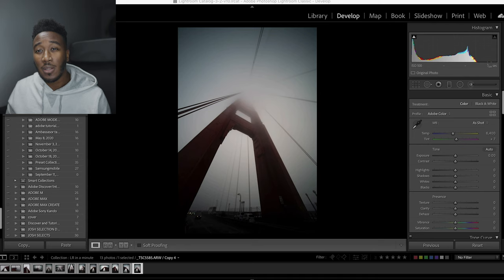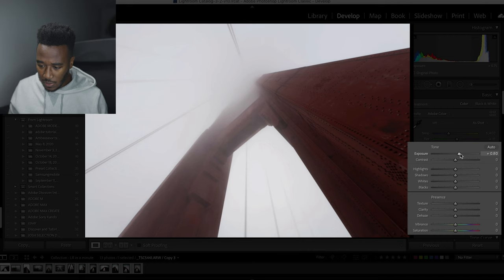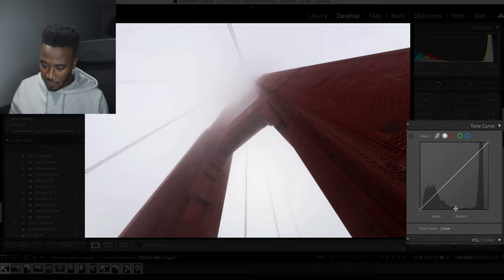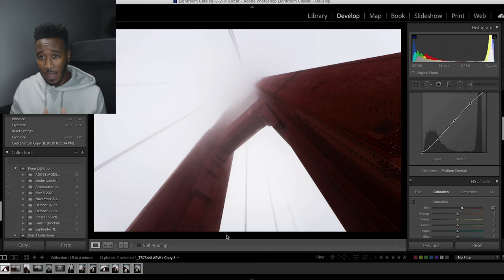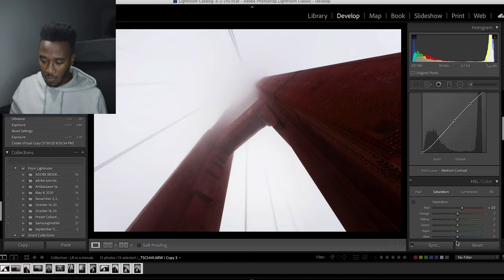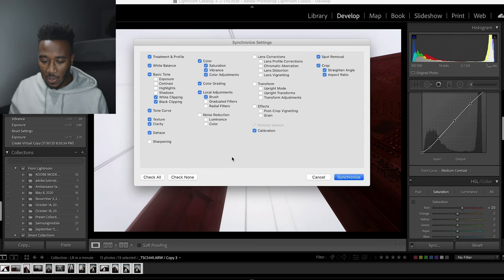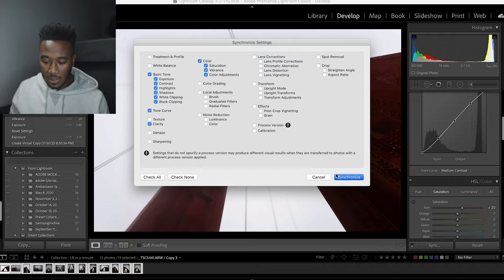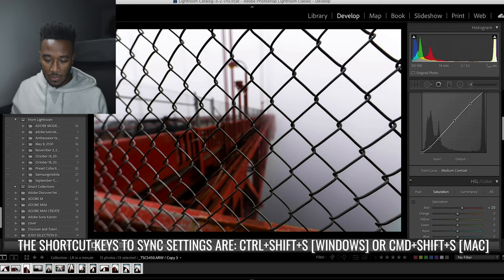How To Easily Batch Edit in Lightroom Classic | In A Lightroom Minute | Adobe Lightroom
Welcome to InALightroomMinute! In this new tutorial, Lightroom Ambassador Tobi Shinobi shows how to do Batch Editing. Watch this video to learn how apply the same presets to a group of photos at once.